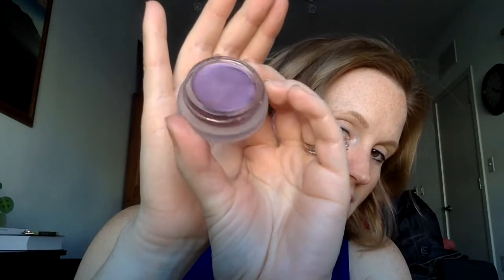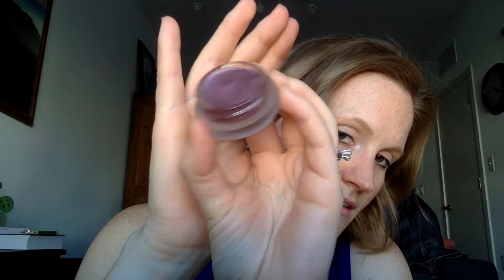W3ll People Bio Bronzer and RMS Eye Polish First Impressions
First impressions of W3ll People Bio Bronzer in "natural tan" and RMS Eye Polish in "imagine."